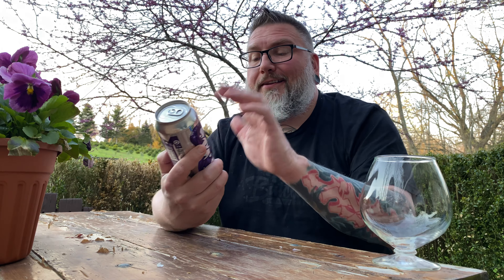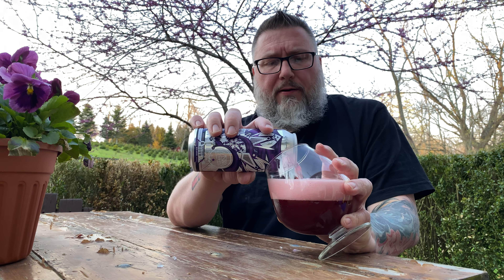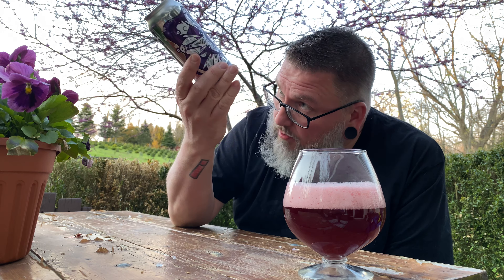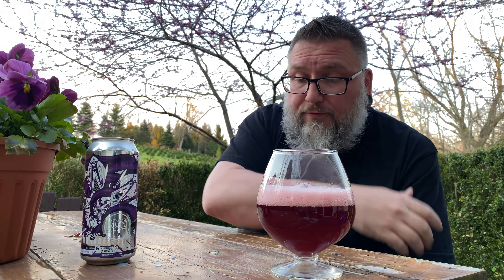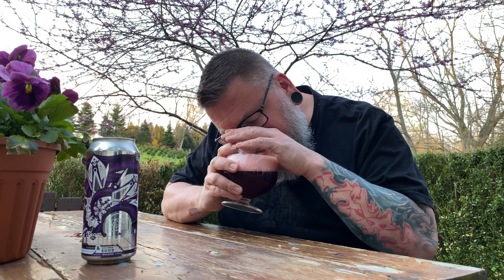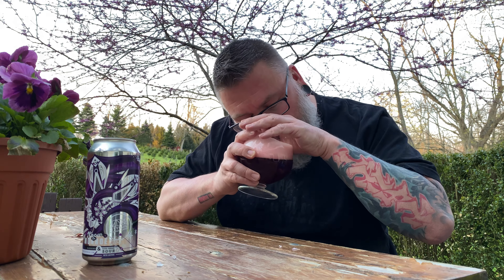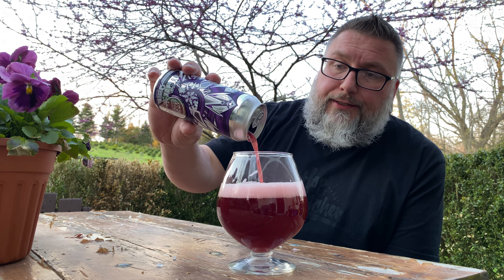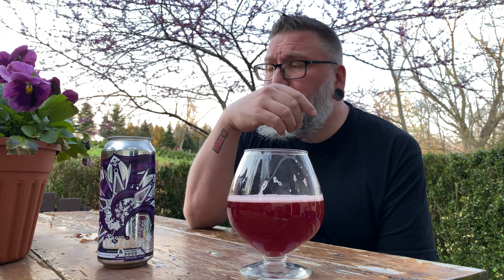Massive Beer Review 3489 City Built Snow on Monroe Blackberry & Black Currants Berliner w/ Lactose